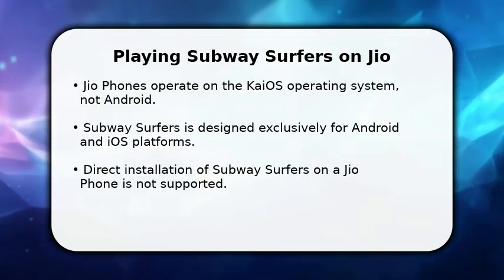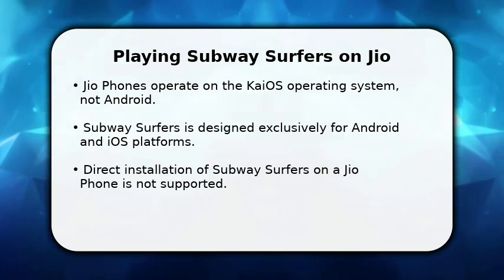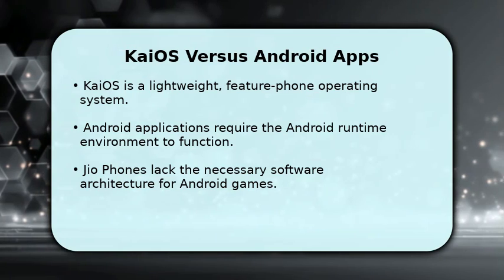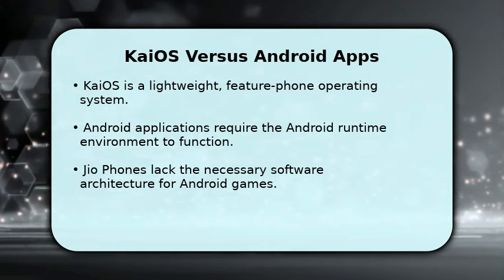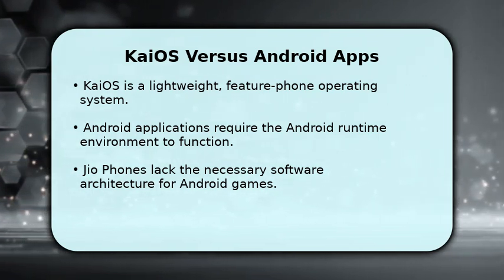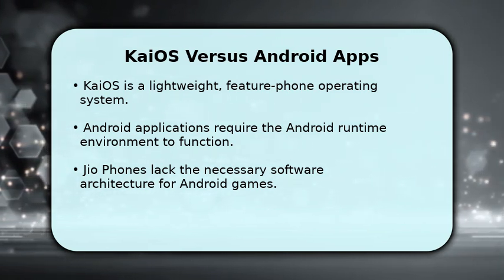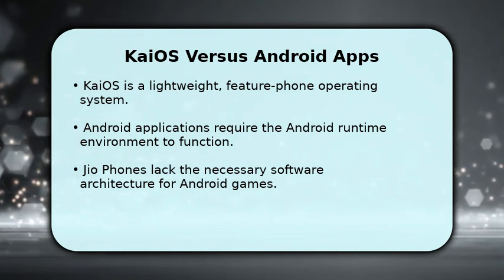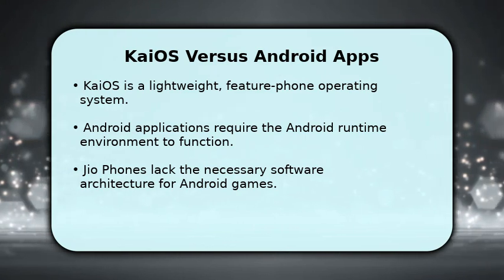How to Play Subway Surfers on Jio Phone (New 2025)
▸ :^) Learn how to play the popular game Subway Surfers on your new Jio phone in 2025. This video will guide you through the steps to download and install the game, as well as provide tips on how to improve your gameplay. Whether you're a seasoned gamer or just starting out, this tutorial is for you.

Subway Surfers on Jio Phone, How to play Subway Surfers on Android, Subway Surfers download 2025, Jio phone gaming, Subway Surfers tips and tricks, New game on Jio phone, Gaming on Jio phone, Subway Surfers for beginners, Jio phone games free, How to play Subway Surfers on low end phone